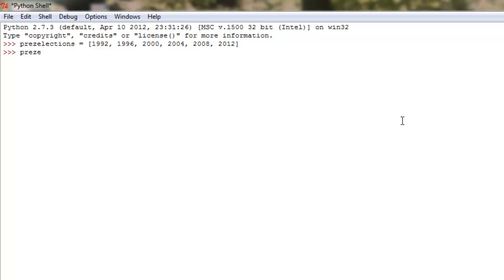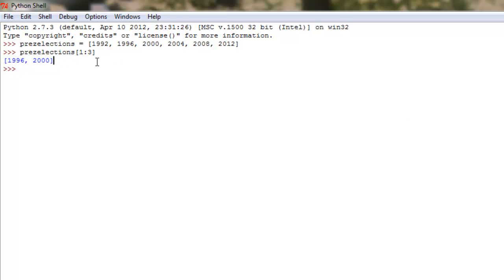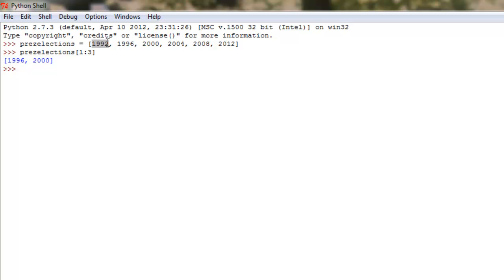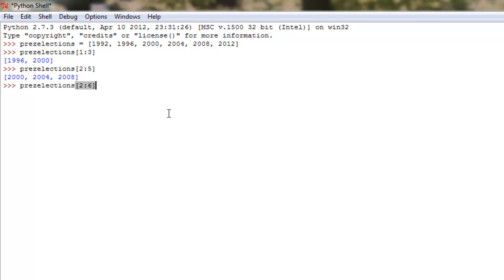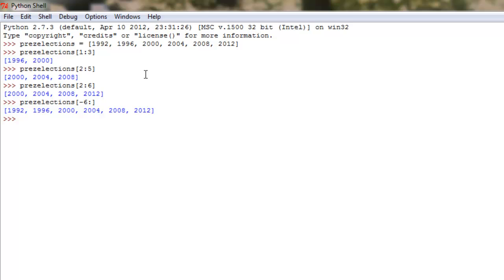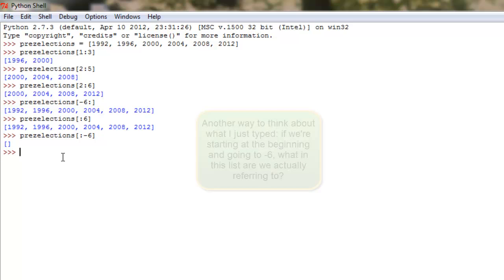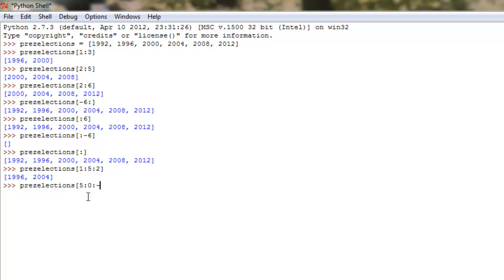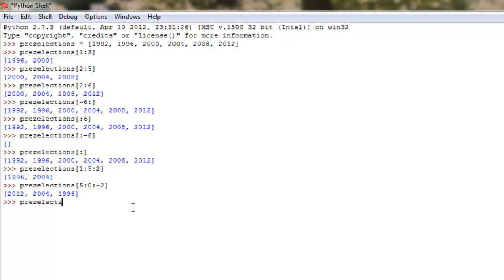Python Tutorial #12: Slicing!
Slicing and dicin'! Well, almost!